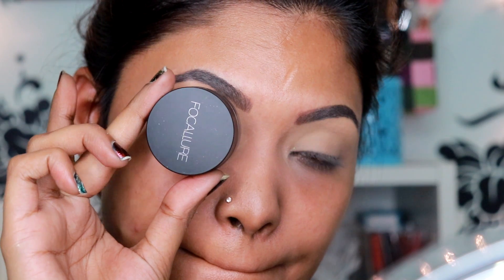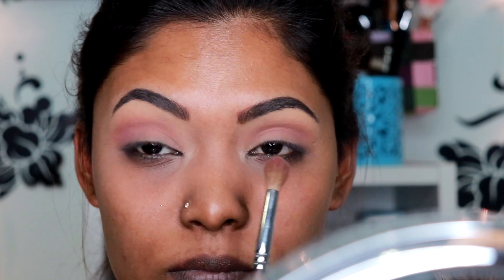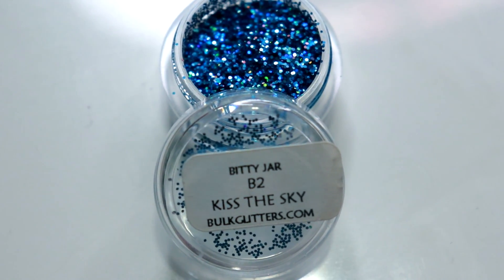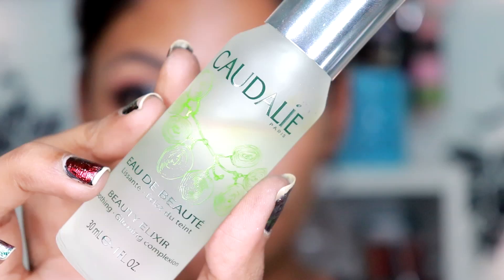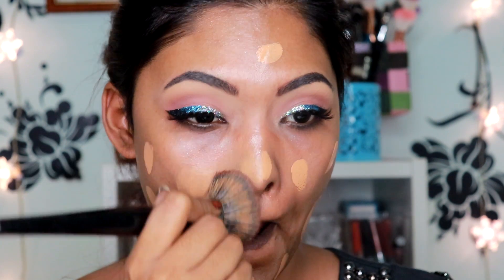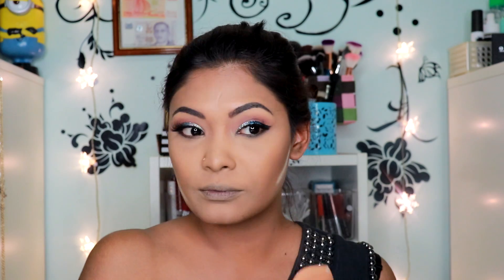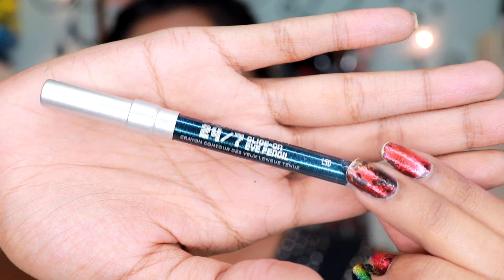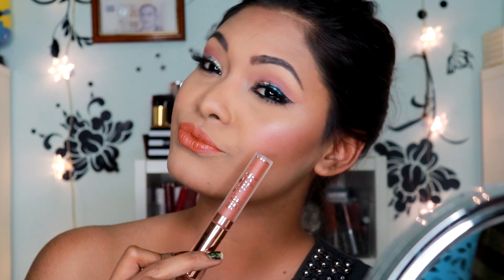Easy Glitter Holiday Glam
EYES:
Morphe Single Eyeshadow
- Caffe Macchiato
- Celebration
Bulk Glitter
- Star Struck Silver
- Kiss The Sky
Glitter Injections
- Black Glitter
Maybelline Hypersharp Liner
Too Faced Glitter Glue
Focuallure Brow Gel - 05 Ebony
Urban Decay Glide One Eye Pencil - LSD
Urban Decay Precesion Mascara
Natasha Denona Lashes - Sophia

FACE:
NYX Born To Glow illuminator- Sun Beam
Kat Von D Lock It Foundation - Medium 62
Kat Von D Lock It Concealer - M29
Toofaced Loose Powder
Elf Bronzer and Blush - Antigua
Urban Decay Blush - Bittersweet
Tarte Rainbow Highlighter

LIPS:
Kiss Me Subscription - Soulmate & Hottie Tottie

Morphe brushes:
Beauty Blender
E4 - Blush
E48- Concealer Brush
M551 - Contour Brush
M501 - Hightlighter Brush
E6 - Foundation

For the eyes:
- M209
- M200
- M169